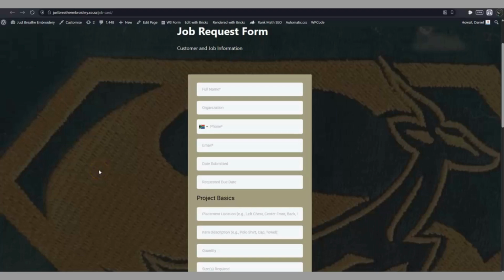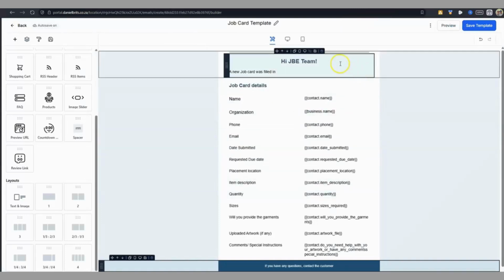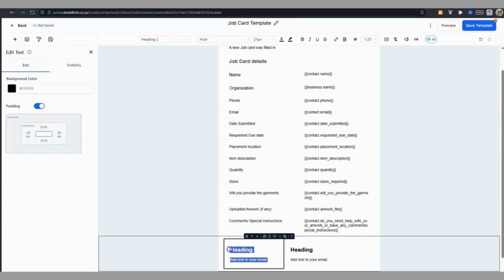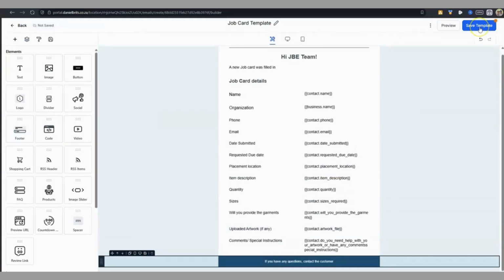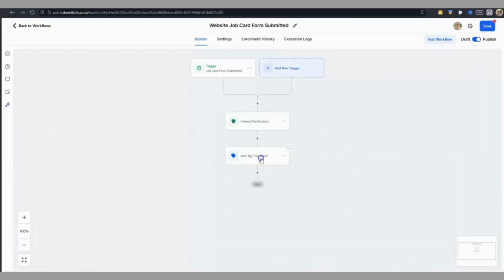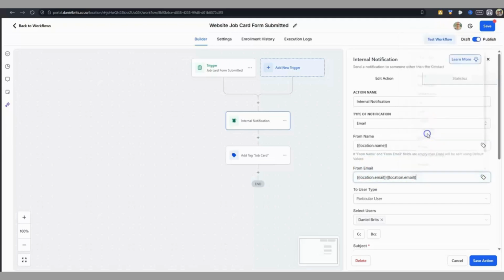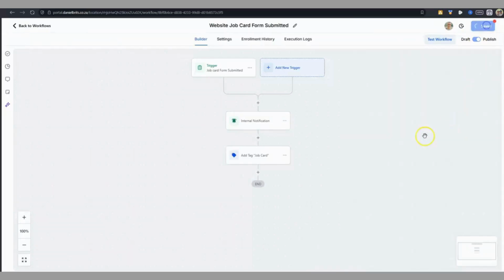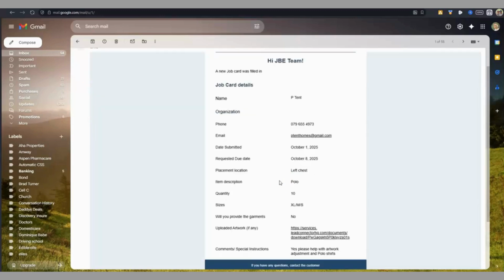High Level Custom Form Automation and Notifications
Create Custom Forms with GoHighLevel and Automate their information along with Notifications! 🚀

In this step-by-step tutorial, learn how to automate a workflow and send the captured information to the correct person.

This is the perfect way to capture all essential client information efficiently!

Ready to streamline your business workflows?

Let’s simplify your client requests and automate your processes!